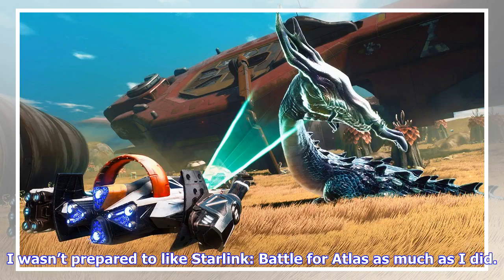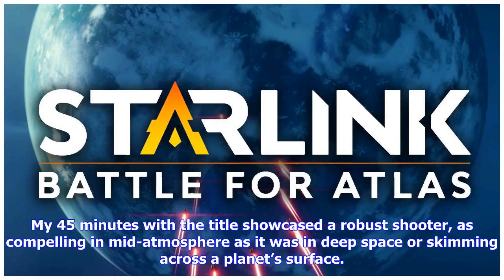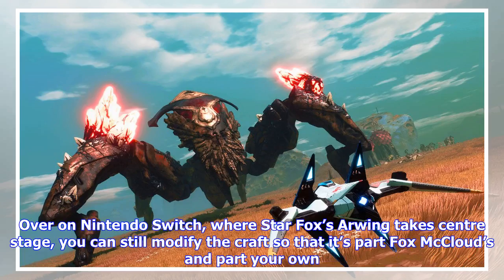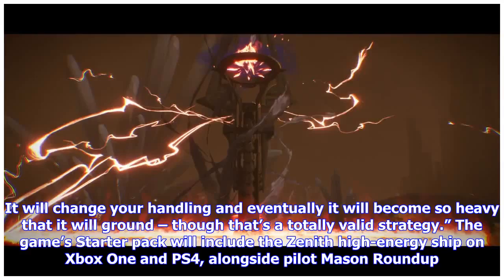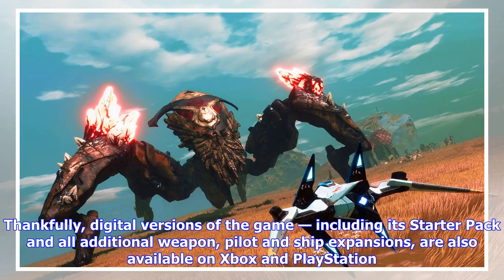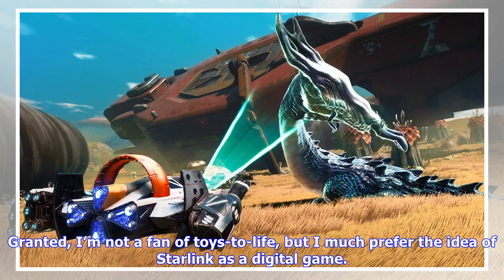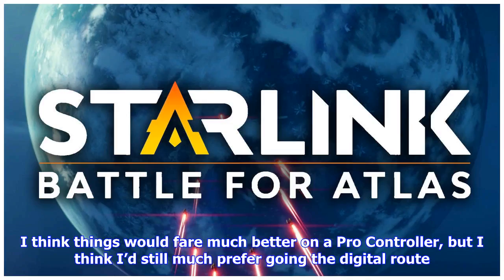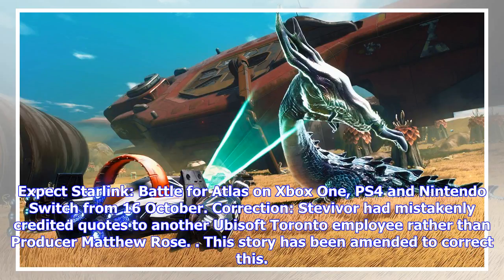Breaking News | Starlink Battle for Atlas Preview: From E3 2018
I wasn’t prepared to like Starlink: Battle for Atlas as much as I did. All I really knew of Ubisoft Toronto’s title is that it was a toys-to-life game set in space. While the latter element appeals to me, the former – and rather decidedly – does not. I’m an old man; the idea of having to get off the couch to swap toys on a receiver isn’t one I endorse. More importantly, I’ve better things to spend my hard-earned on than expansion toy pack after expansion toy pack. Though to simply call Starlink ...